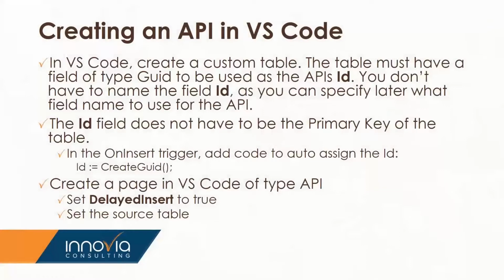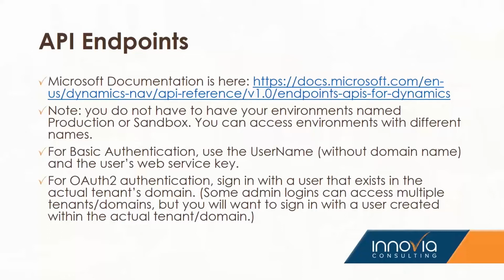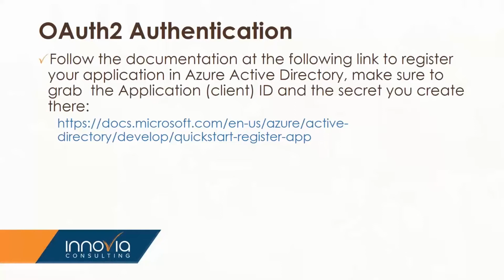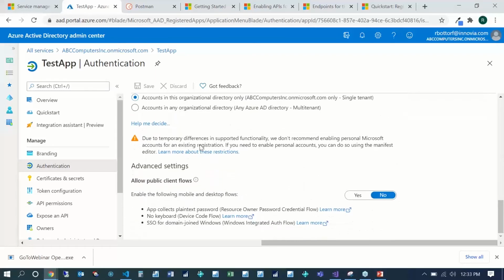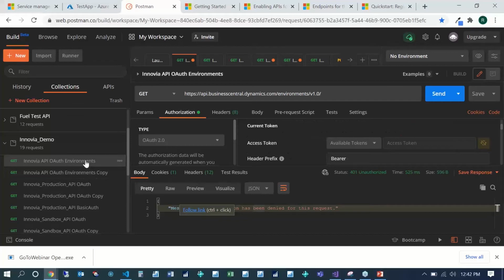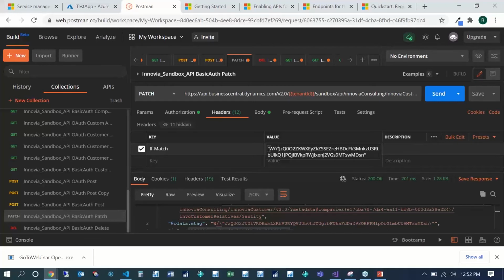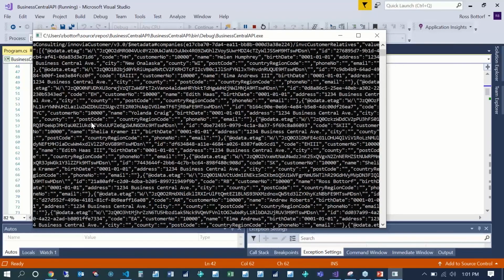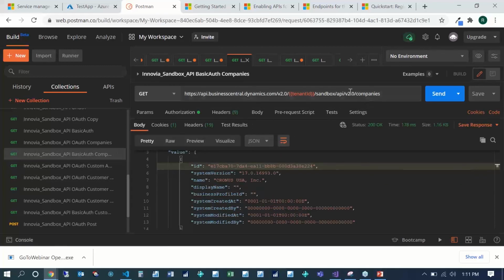How to Create and Use a Business Central API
Are you having trouble finding documentation on how to access Business Central APIs? If you answer YES to any of the following questions, then you will want to watch this webinar:

Do you want to do a simple HttpClient GET and POST but get errors?
Are you having trouble getting the PATCH to work because it says you “Could not validate the client concurrency token?”

Do you want to authenticate using OAuth 2.0 or understand it better?

Do you want to create your own custom APIs?

Watch this webinar to learn how to create an API in Business Central and use it within your integration applications.

To get the most out of this webinar, you should have at least a basic understanding of:

Dynamics 365 Business Central Environment
Visual Studio Code
Developing AL extensions
How to use HttpClients
How to setup Users and Web Service Keys in BC
How to setup service tiers if using BC On-Premise
If using OAuth2, how to manage App Registrations in Azure Active Directory (But we will cover this a little).
If using OAuth2, how to manage users in the Azure tenant

We also have a wide range of other development webinars available